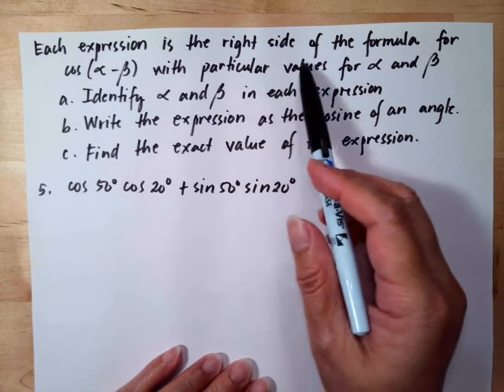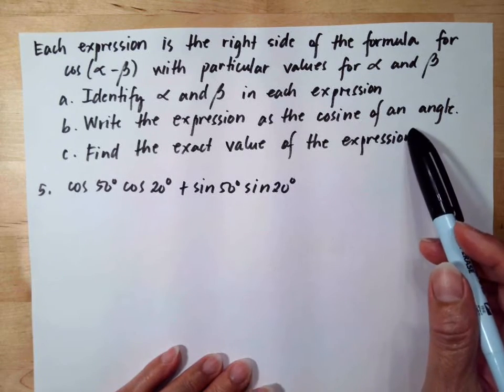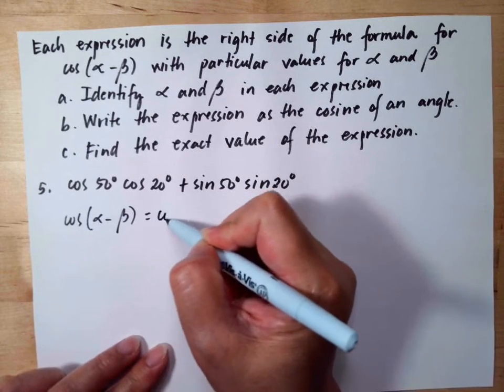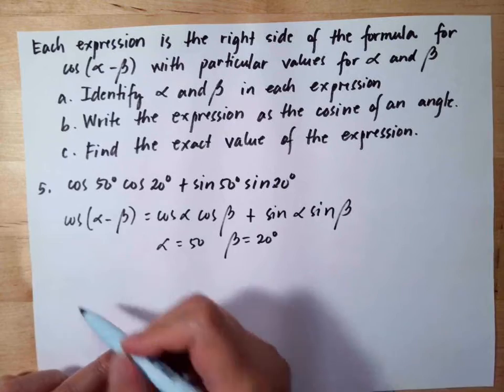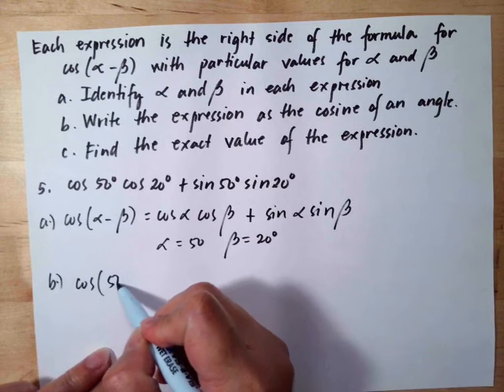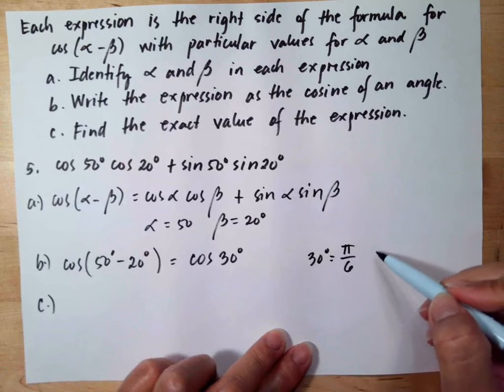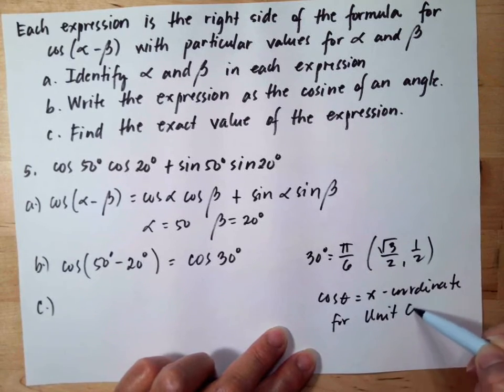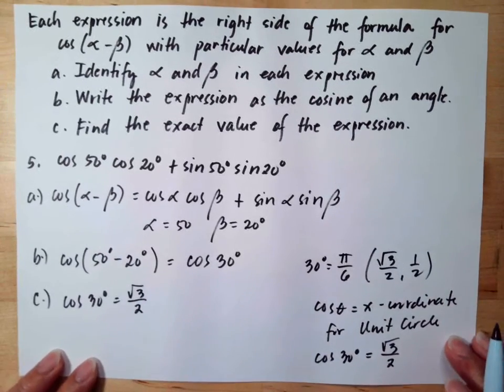Sum and Difference Formulas #5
Find the exact value of (cos 50 cos 20 + sin 50 sin 20)